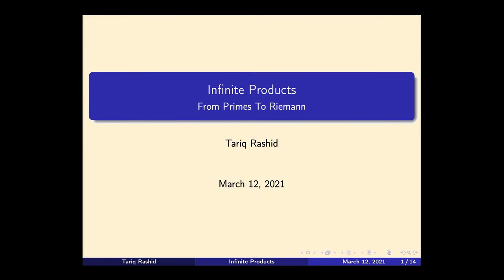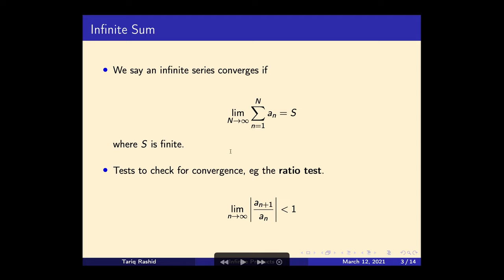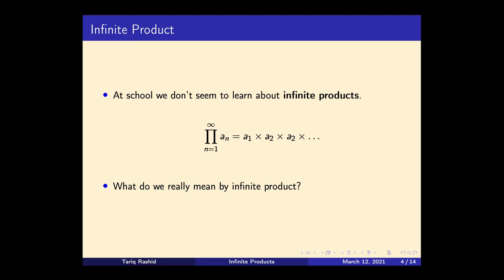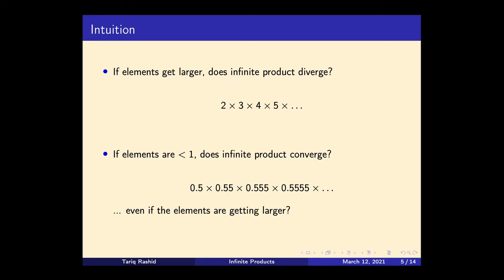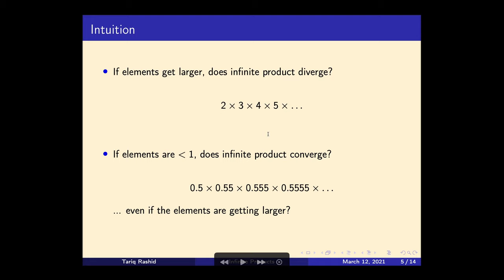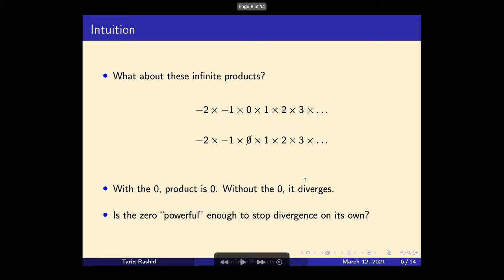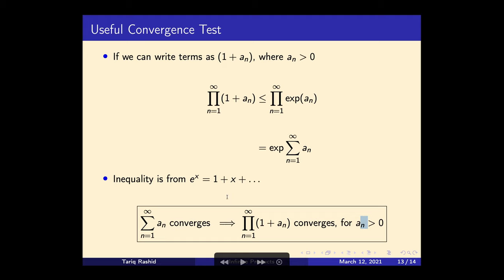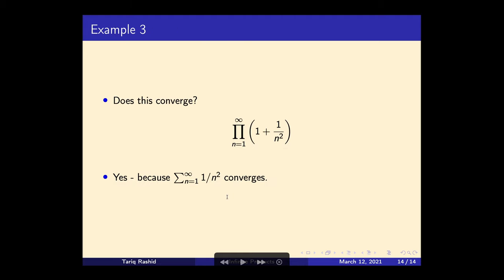08a - Infinite Products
In this video we introduce infinite products. Although there are parallels with infinite sums, there are some conceptual differences.

The two main themes we look at are:
* divergence (not convergence) to zero
* convergence test